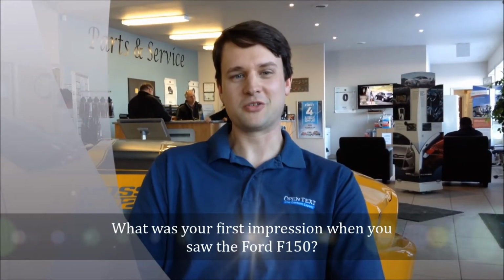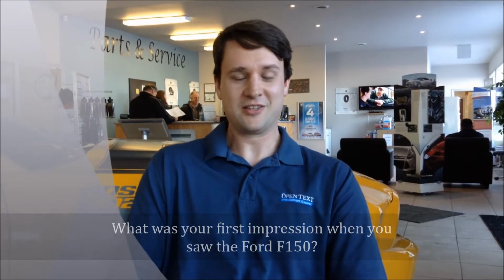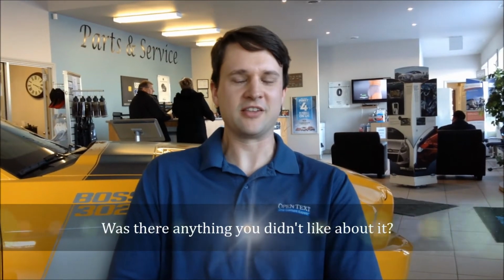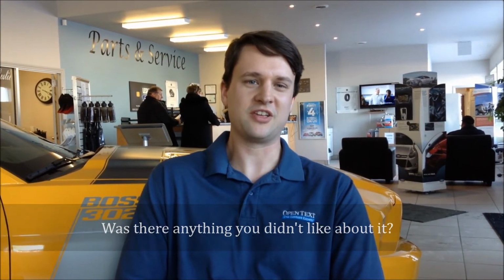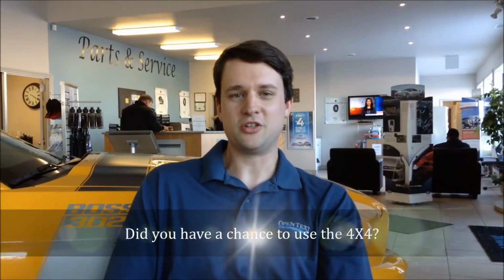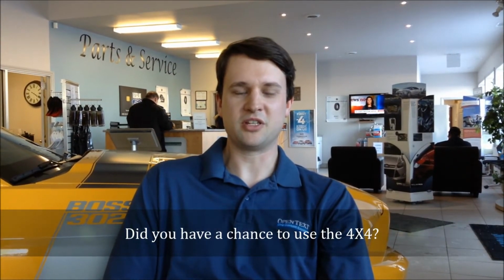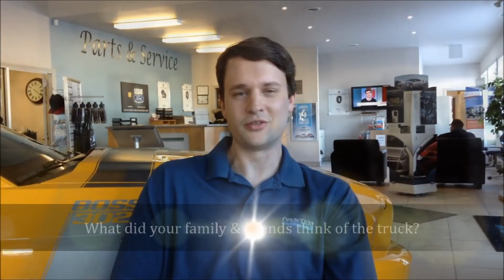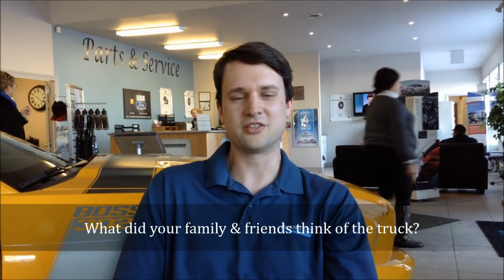Leslie Motor's Ford F150 Twitter Test Drive with Dan Croutch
We sent Dan Croutch out in a 2014 Ford F150 for the weekend and asked him to tweet about it! You can check out his tweets using hashtag LeslieTD @dcroutch @LeslieMotors